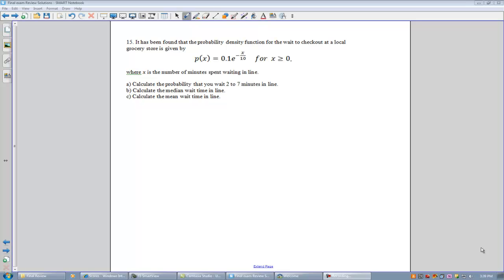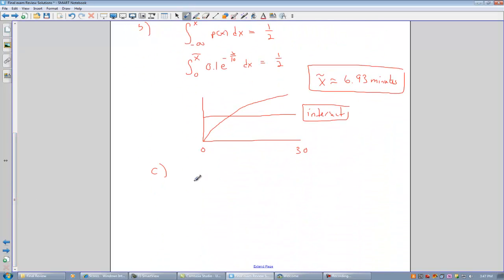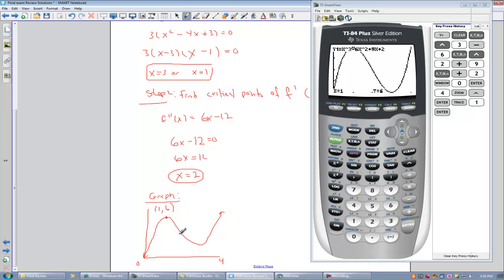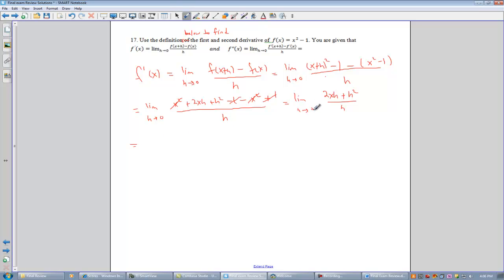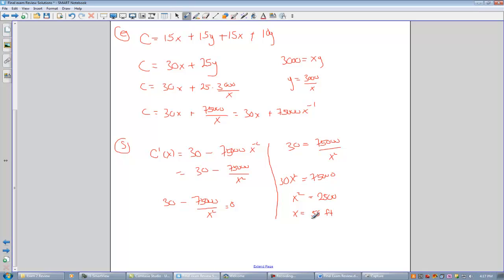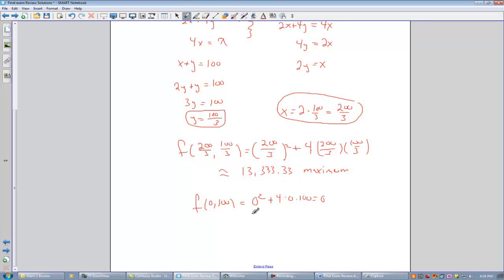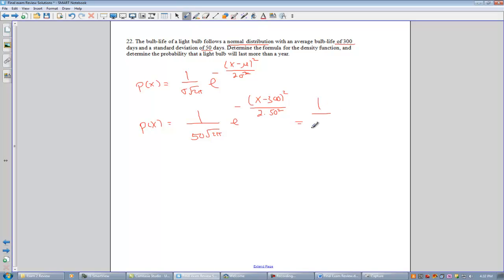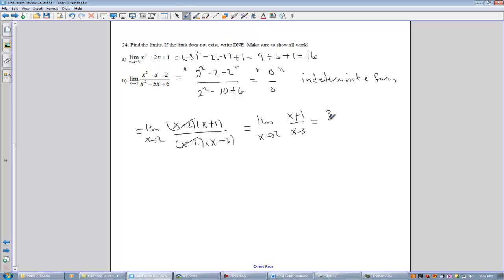Survey of Calculus Final Exam Review Part 3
Survey of Calculus Final Exam Review Part 3 Solutions